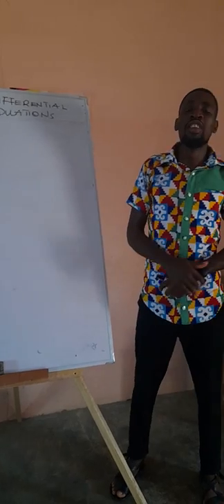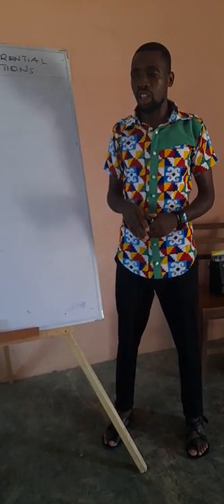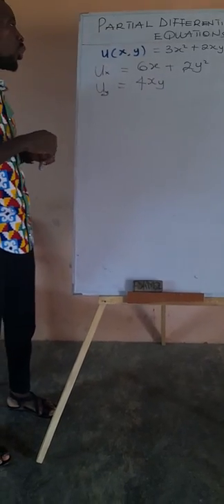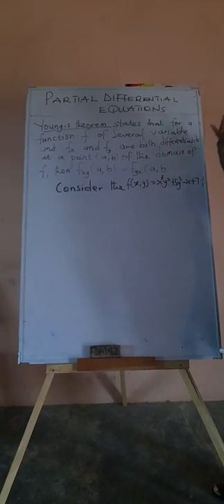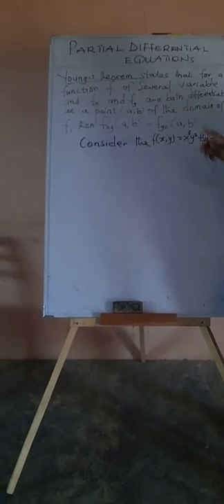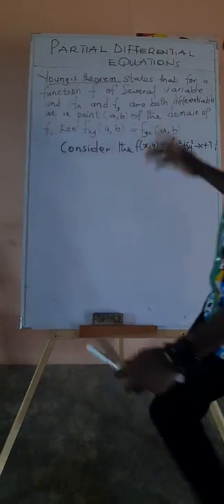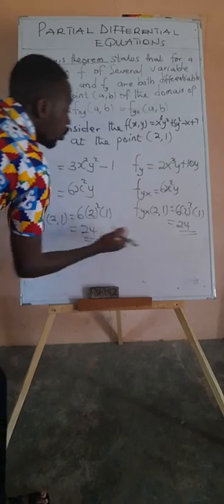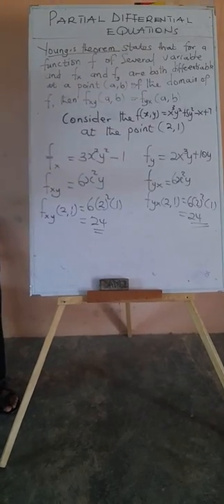Classifications of PDEs according to order, degree and linearity and Young's theorem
PARTIAL DIFFERENTIAL EQUATIONS, CALCULUS